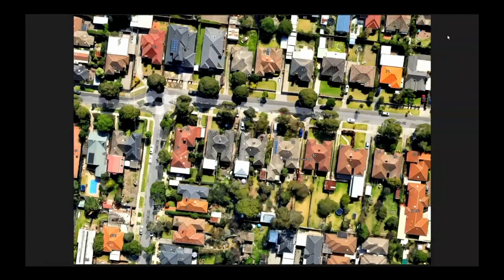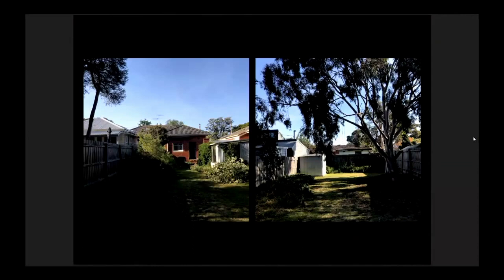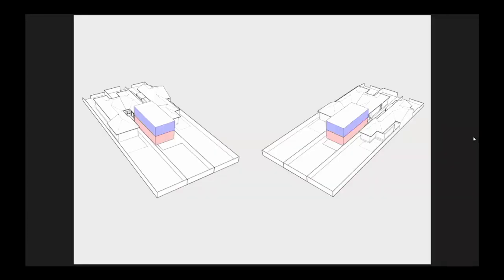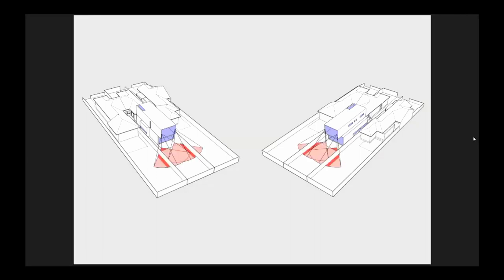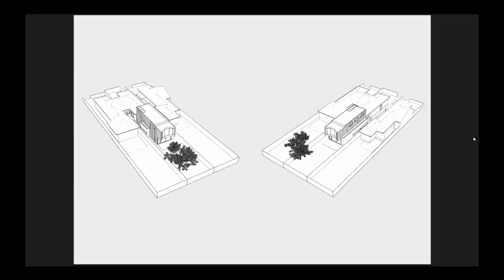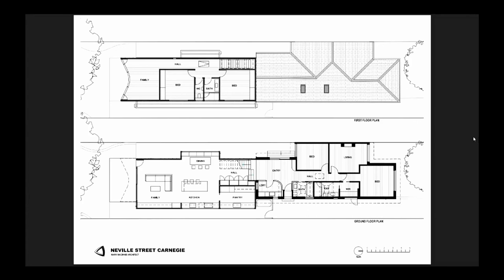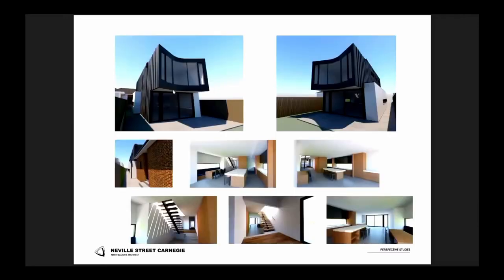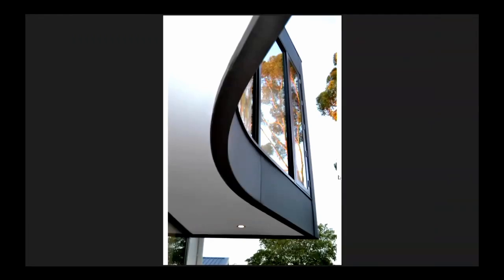Neville Street by Mark MacInnis Architect | 2023 Victorian Architecture Awards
Bunurong

"A renovation to an existing clinker brick house with a contemporary two storey extension.

The owners engaged a builder but also sought to undertake much of the construction works themselves in order to keep costs a low as possible.  The architect was not engaged to administer the build.  Simplicity of the design and its construction technology and identifying simple strong gestures that would make the design unique were of paramount importance.

The entirety of the existing dwelling was retained.  It was stripped back to its structure, underpinned, rewired, re-plumbed, and had all its internal surfaces and windows replaced.

The new extension attaches cleanly onto the back of the house allowing the couple to reside in the front part of the dwelling whilst the back was being constructed.

The form and shape of the extension and the construction technology of the design was kept as simple as possible so that as few trades as possible were needed to complete the base building.  The concrete slab was polished for its beauty, resilience and cost effectiveness.  The steel and timber frame is clad in color bond siding with some rendered cement sheet.  The zinc alum flat roof provides a platform for solar panels and is easily accessed via a roof hatch with a built in ladder.

The staircase was designed to be fabricated by the projects steel fabricator.  Its detailing and utilitarian simplicity create a striking center to the house.  Its open structure filters light and permits views from one end of the house to the other.

Long slot windows on the eastern and western facades, skylights over the staircase, bathroom light shafts, and hallway slot windows filter natural light into the all areas of the house in different ways and provide outlooks and vistas that extend the interior spaces outside.

The ground floor extension is open connecting the inside of the house with its back yard.  A large open kitchen with a butler’s pantry connects the built in dining area with the family room.  The joinery was kept simple and designed so that prefabricated systems could be used and installed by the owners.

In addition to repurposing as much of the existing dwelling as possible, solar panels on the roof, electric hydronic heating, double glazing and upgrading of all insulation further enhance the energy efficiency of the home.

The first floor was designed with a dramatic curved cantilevered wall at the back of the house.  The shape of the façade generated from an analysis of overlooking.  By angling the windows inward into a V shape and blending the apex with a curve overlooking into the neighbors yards is prevented.  This further allows for full height glass windows to look down onto the backyard and into the tree tops without screening.  Standing in front of this window one gets the sense of floating.

Throughout the day this sculptural glass façade reflects its surrounding trees.  At night from within the curved glass reflects its interior back into itself creating distortions akin to abstract compositions."